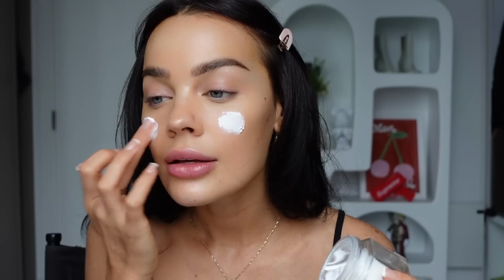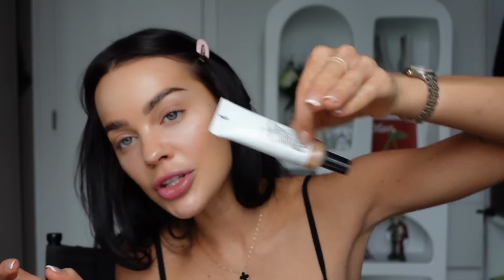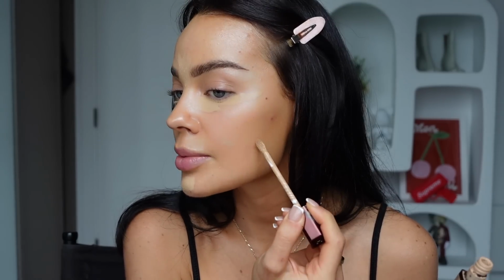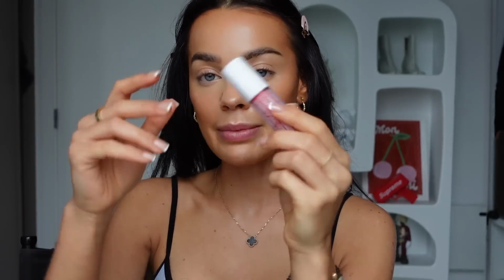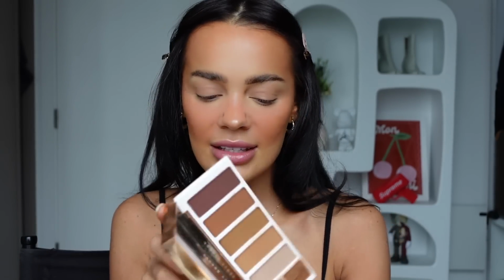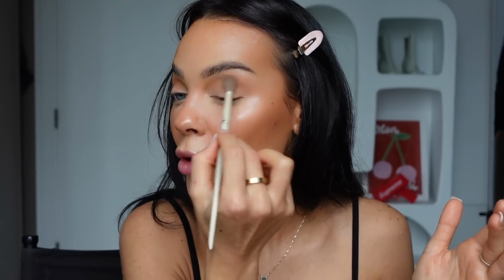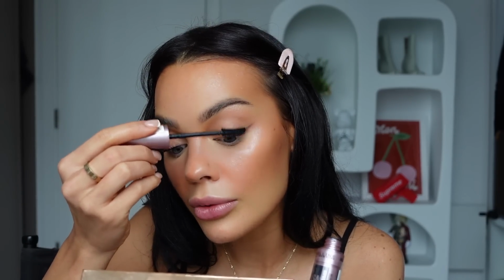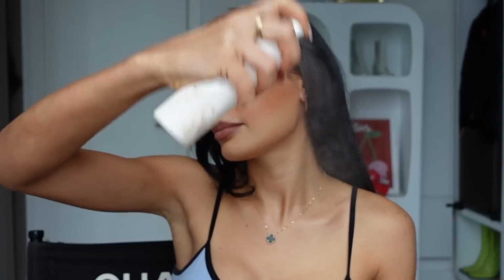my perfect makeup routine for everyday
hey loves! still in shock at how highly requested this video is (also very grateful because it makes me feel like a beauty girly lol) hope you enjoy and maybe take some tips from it! Ill link all of my favourite makeup products below so you guys can shop x